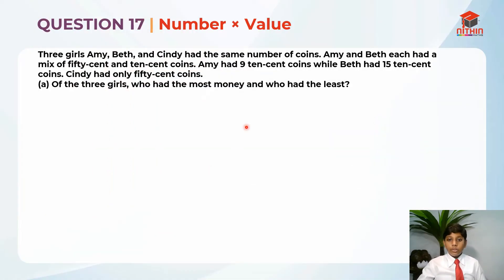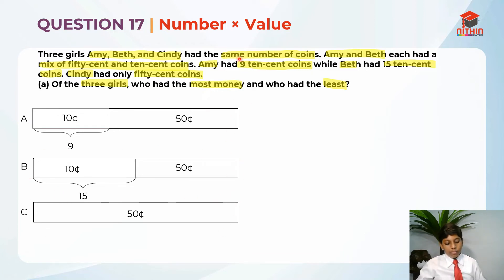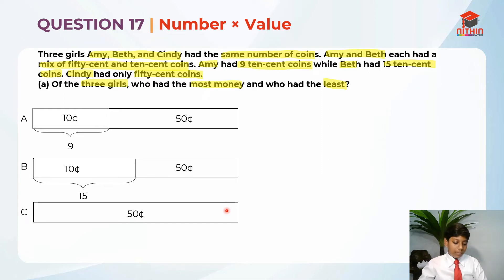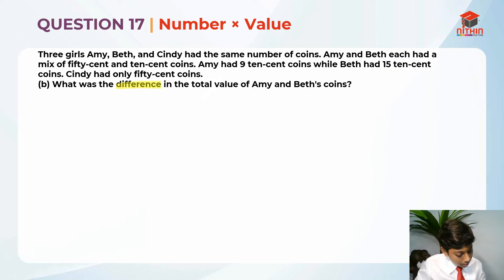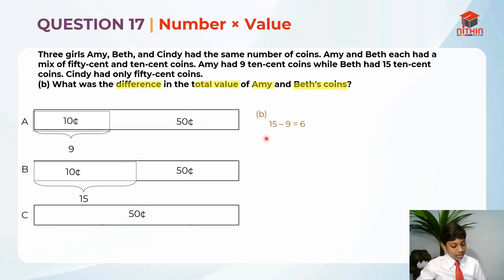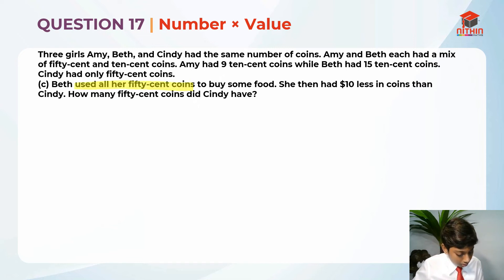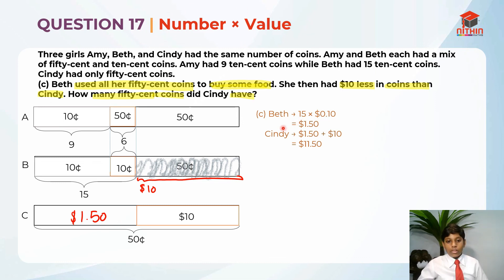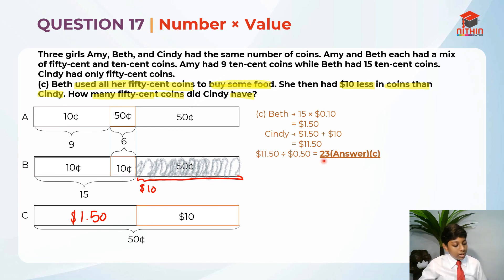PSLE Math 2015 | Paper 2 Question 17 | Primary 6 Singapore | Number x Value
About this Video: Question 17  | Number x Value
The video explains the concepts of the numbers and its values that are assigned in different cases. In theoretical sense a number is a mathematical object used to count, that are universally represented by numerals. These are commonly organized in a numeral system, allowing the representation of any number using a particular combination. The concept of study of the properties of numbers its manipulation, and arriving at a specific stage of solution to the question is done in a neat and clear way in the video thereby making it quite easy to understand and work out the solution to the given mathematical problem.